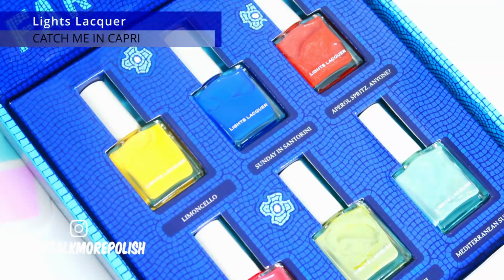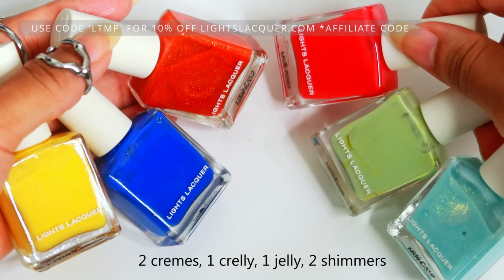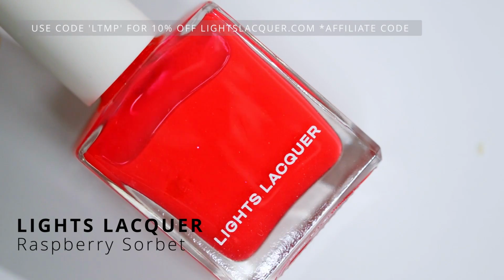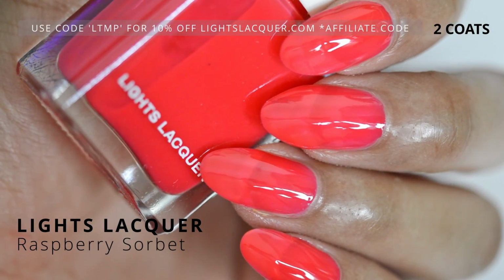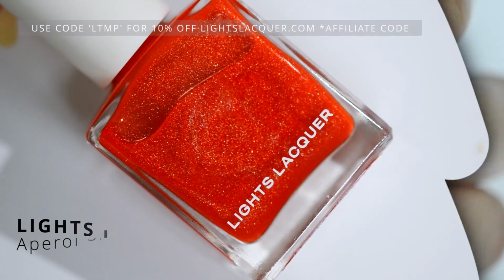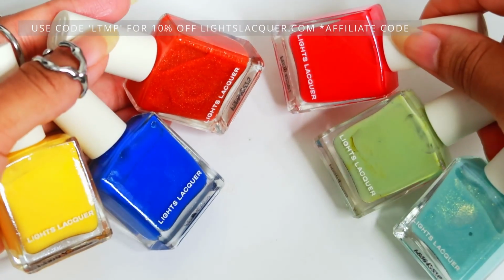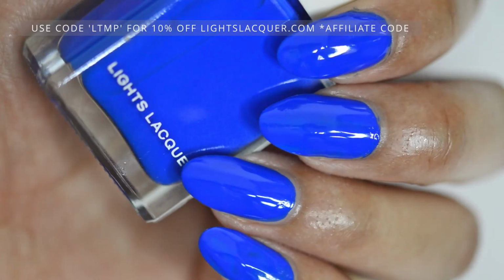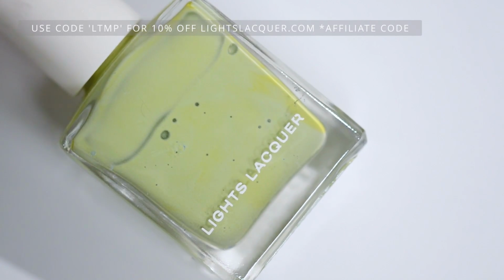Lights Lacquer CATCH ME IN CAPRI Summer Nail Polish Collection | Swatch & Review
Today we are testing out 6 new nail polishes from the *NEW* Lights Lacquer CATCH ME IN CAPRI Summer Nail Polish Collection !

00:00 INTRO
00:44 Limoncello
01:24 Arrivederci
01:49 Sunday in Santorini
02:17 Raspberry Sorbet
Mediterranean Summer
Aperol Spritz, Anyone?
02:52 Best of the Bunch (My personal fave)
03:32 REVIEW

*This collection was sent to me as pr by Lights Lacquer. All thoughts and opinions are always my own!*